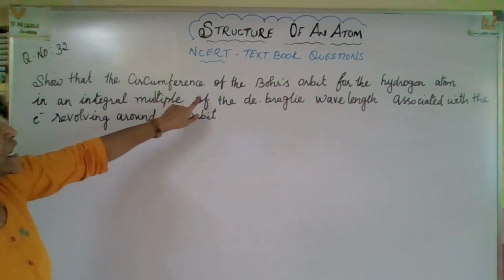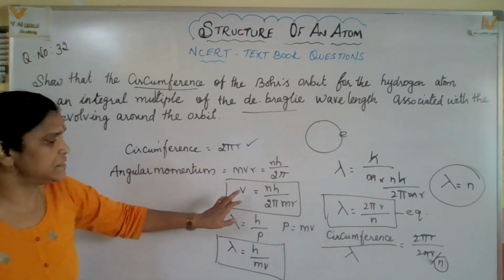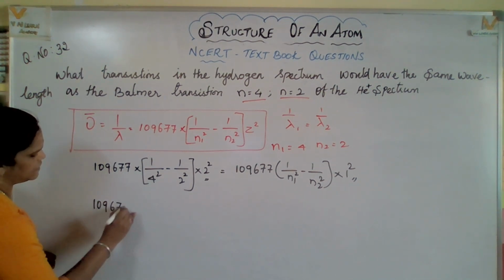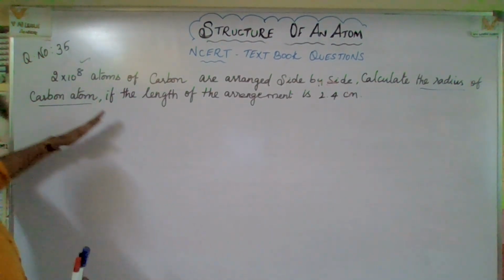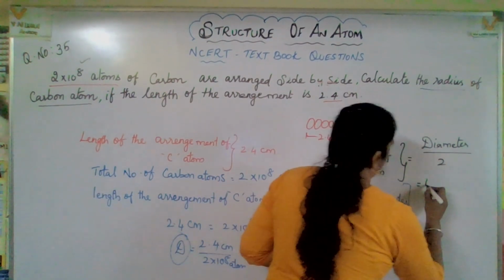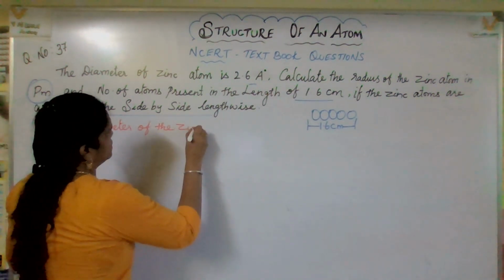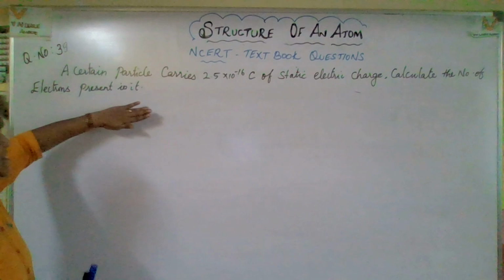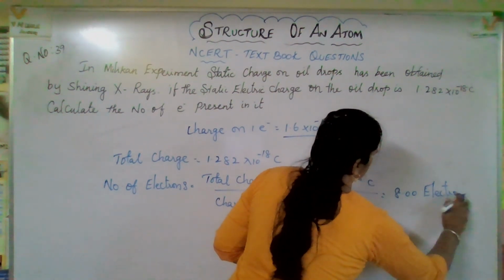QUESTIONS FROM 32,33, 34 35, 36, 37, 38 &39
✔️ Subject: Chemistry
✔️ Topic Name
ncertsolutions Q NO FROM 32 TO39
 IIT-JEE & NEET is 100% free course channel which is specifically designed for the IIT-JEE/ NEET Target aspirants’ preparation. In this course, top educators from the IIT-JEE/ NEET-UG category will help you prepare and complete the syllabus of Chemistry Which includes Strategy, Tips & Tricks, Practice Questions and Time Management Techniques for IIT-JEE/ NEET Exam.